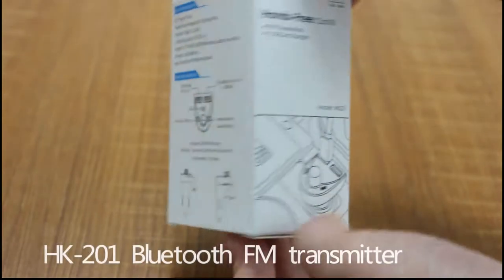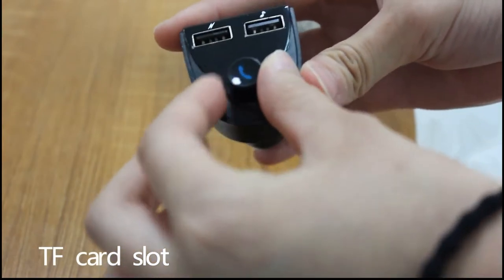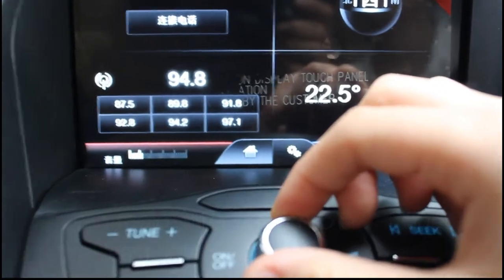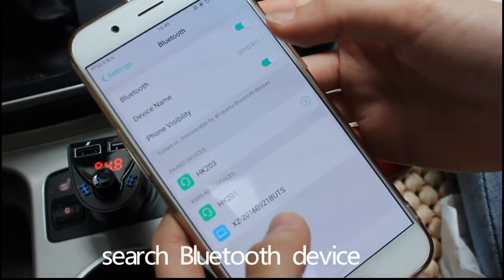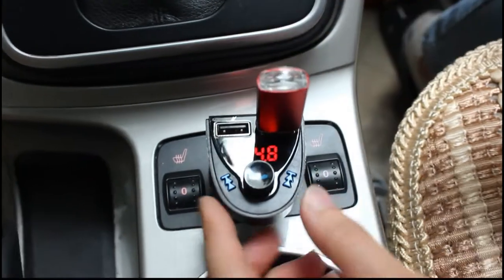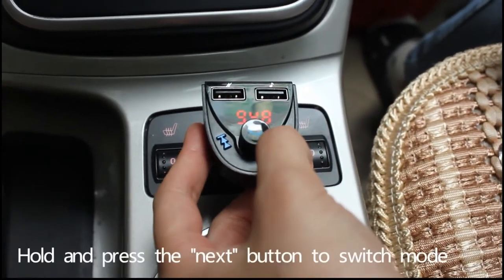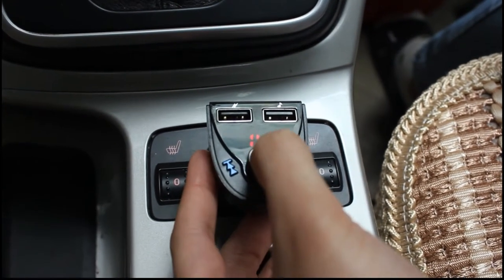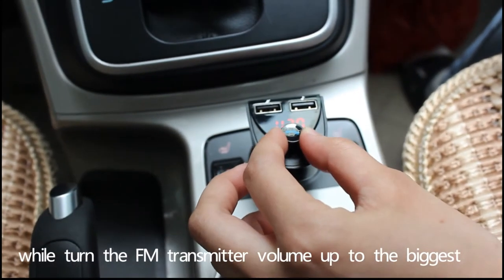Bluetooth FM Transmitter Car Radio Adapter, Bluetooth MP3 Music Receiver Handsfree Car Kits